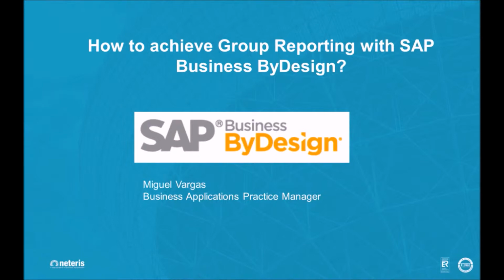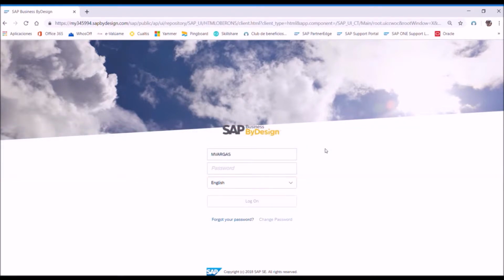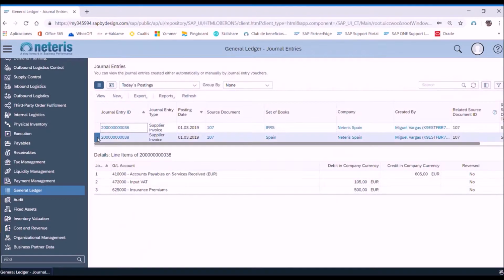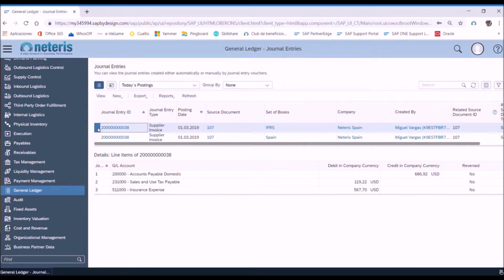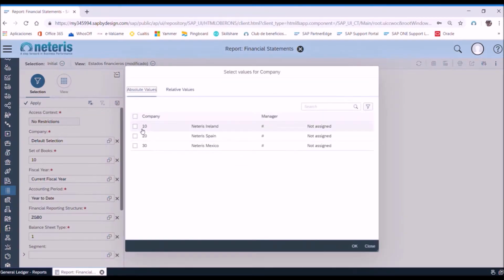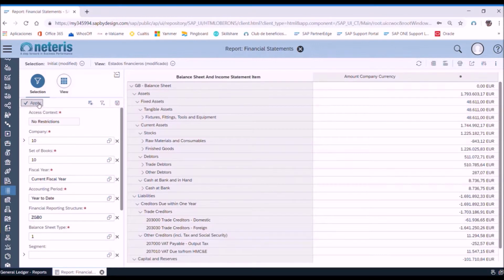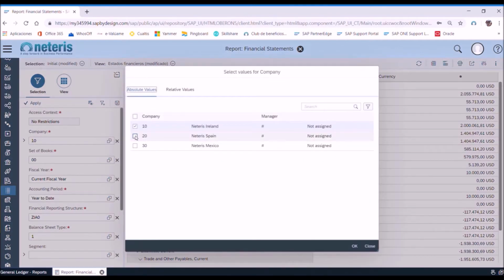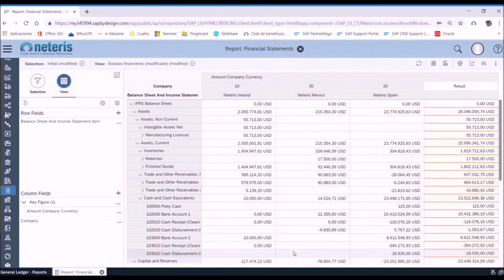SAP Business ByDesign - Group Reporting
How to achieve Group Reporting with SAP Business ByDesign?

Manage your entire business with a single ERP  solution in the Cloud and CRM Cloud.  Basically targeted at mid-market companies and large or multinational subsidiaries, this comprehensive, integrated ERP SaaS solution will help you manage your finances and accounting, sales, purchasing and the entire supply chain (SCM), customer services, managing your leads and opportunities with extensive CRM functionality or online management of your projects with their integrated PPM capabilities.

SAP ByDesign is a multi-company, multi-currency and multi-principle accounting system.

In this video, we will enter the system to see how a Group report works from the general ledger and the accounting entries.